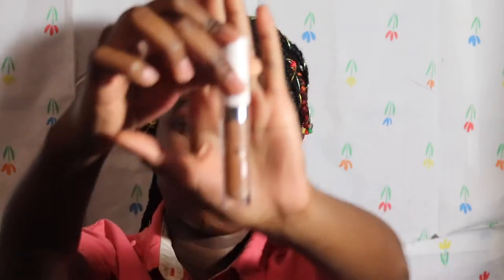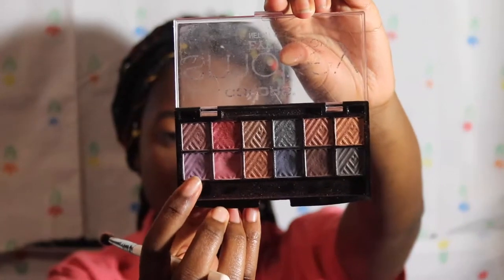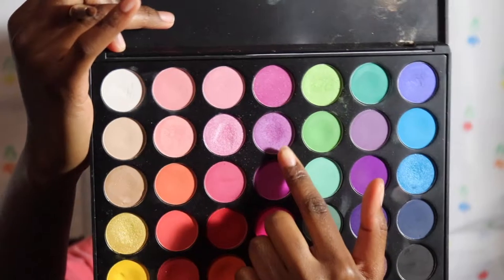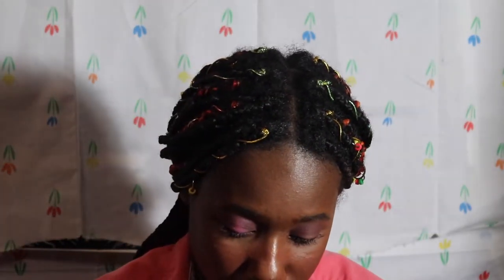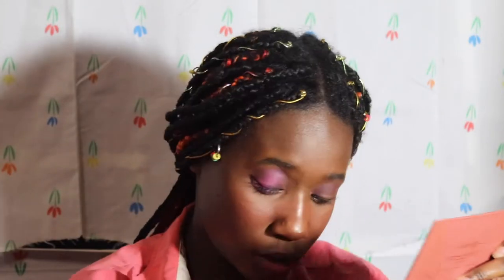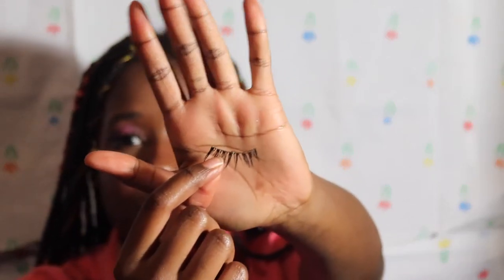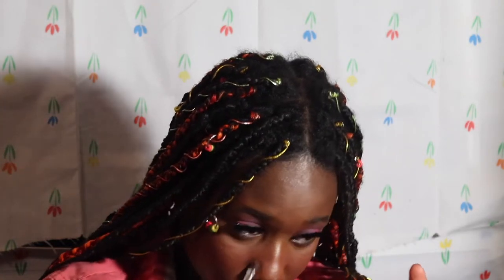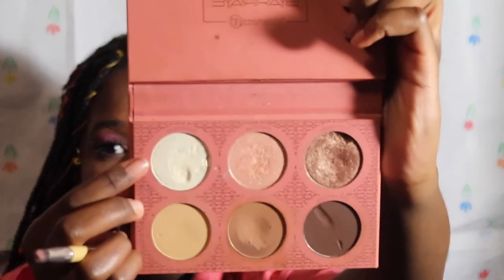Naughty Look | Day 7 / 12 Days of Christmas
Hey guys so today I did a naughty look today hopefully y'all like it